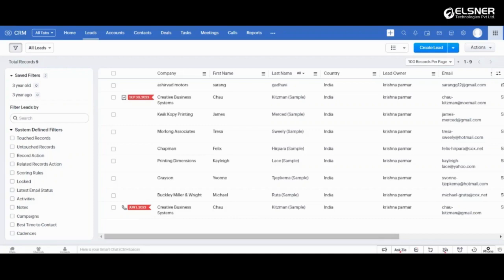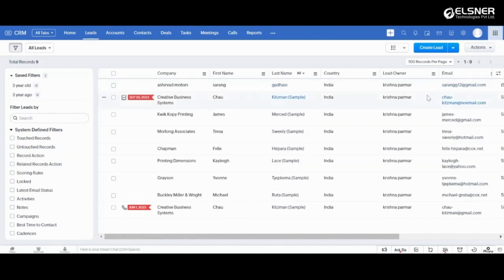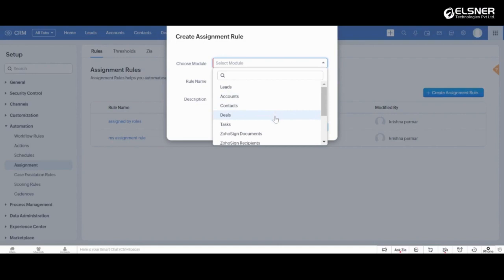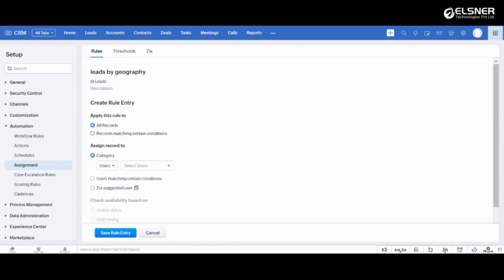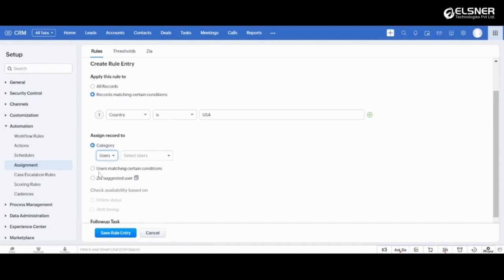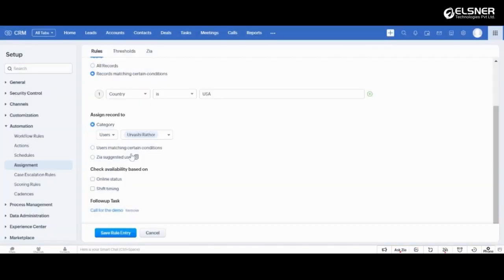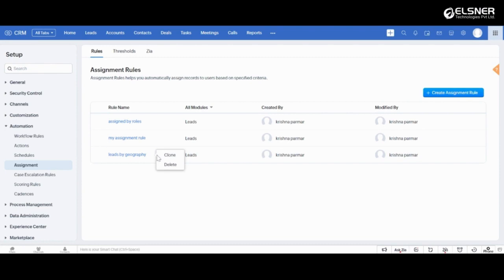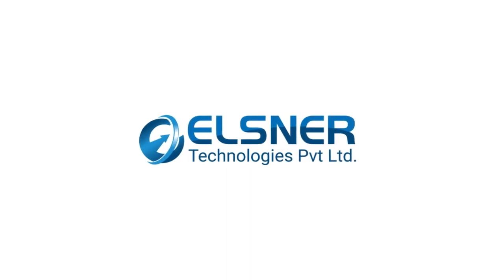Understanding Assignment Rules in Zoho CRM | Step-by-Step Tutorial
Learn how to automate record owner assignments in Zoho CRM using assignment rules with Elsner Technologies, a trusted Zoho partner. We will guide you through creating rules that assign leads based on specific conditions like location or other criteria. Watch this tutorial for a detailed walkthrough!